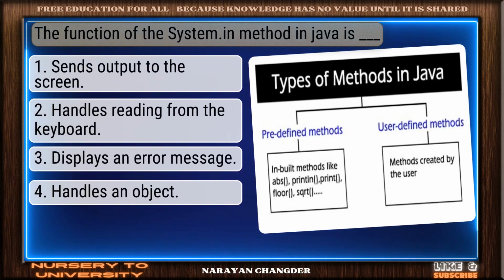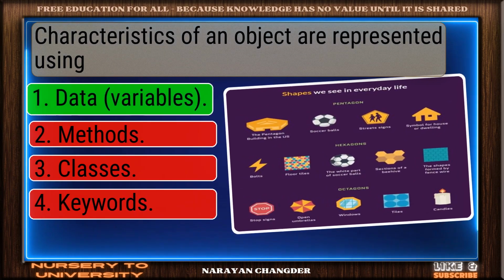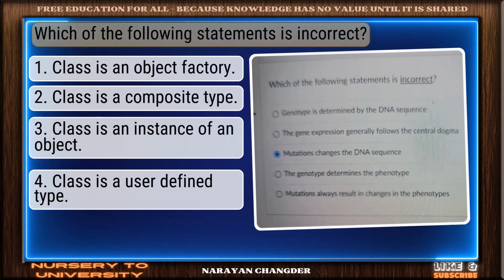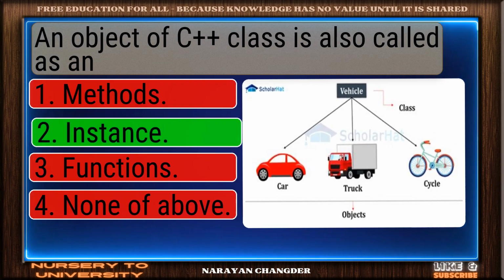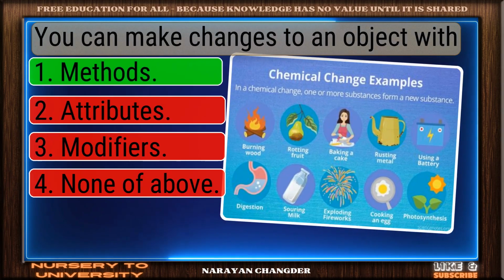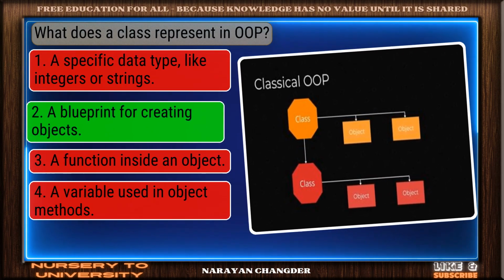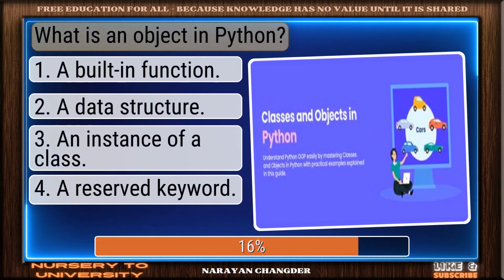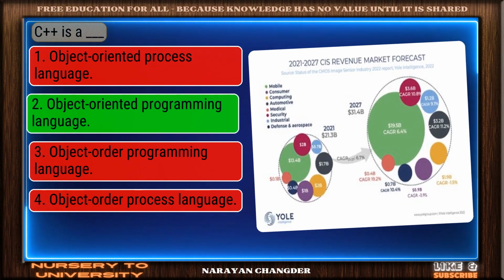OBJECT ORIENTED PROGRAMMING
Test your knowledge with this exciting multiple choice quiz on Object Oriented Programming.